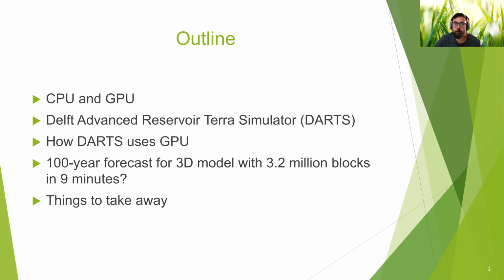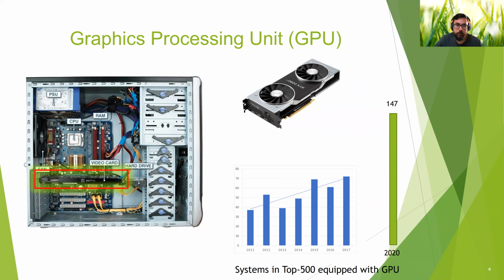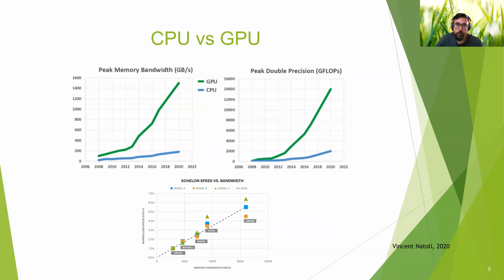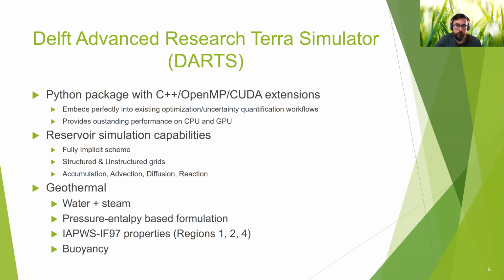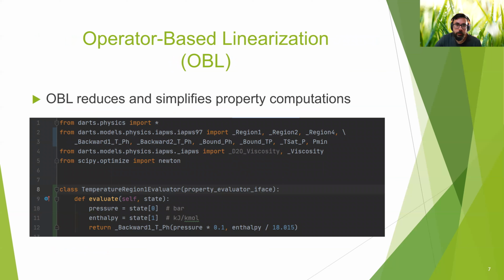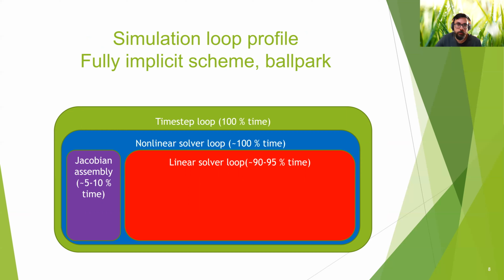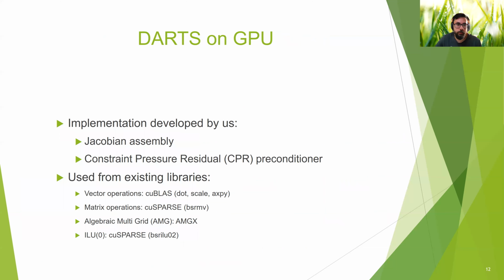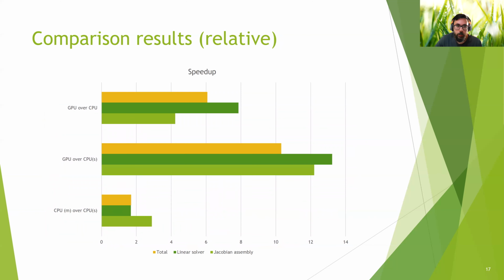GPU version of DARTS for geothermal applications - presentation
A high-level overview of CPU and GPU background, usage of IAPWS-97 package to calculate properties in DARTS, performance comparison of CPU and GPU parallel versions of DARTS on a gaming desktop.